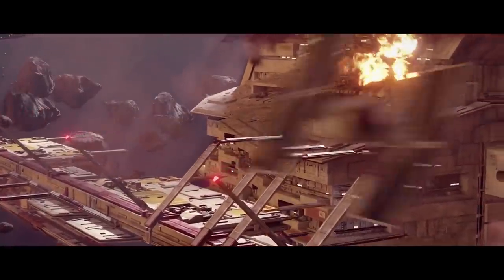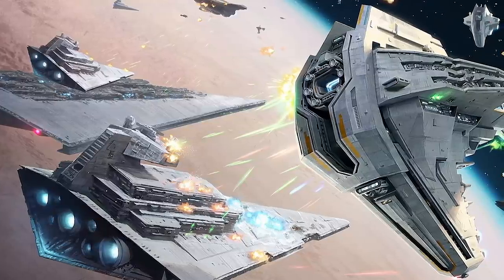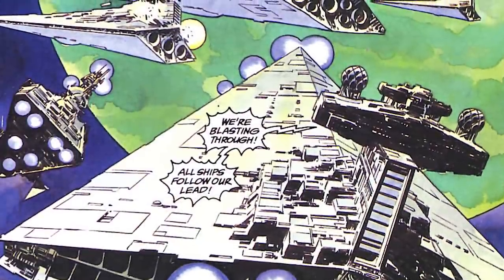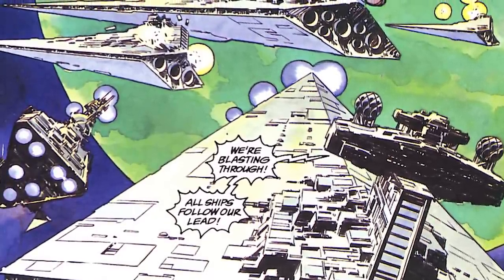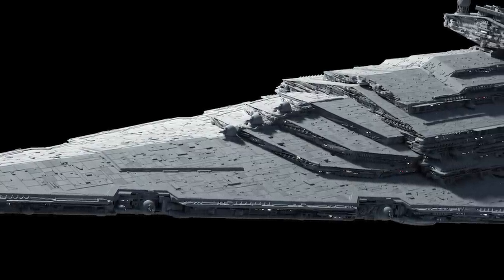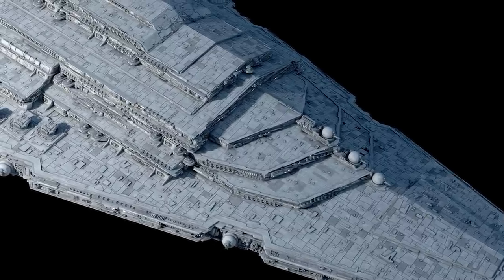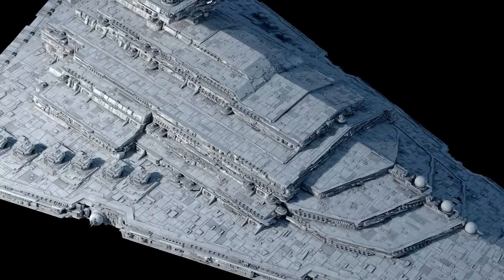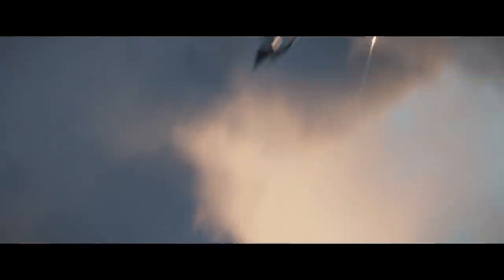STARHAWK vs. ALLEGIANCE Star Destroyer | Star Wars Starship Versus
The Allegiance Class Star Destroyer takes on the Nadiri Starhawk in the battle of the Battlecruisers! Which ship comes out on top? New Republic vs Empire, who would win? Find out that and more on today's Star Wars Versus Video!

Timestamps:
0:00 - Intro and Rules
1:13 - Starhawk Breakdown
6:07 - Allegiance Breakdown
8:25 - Final Battles